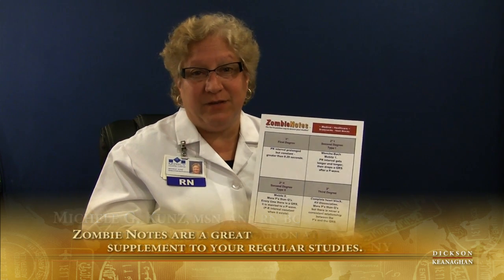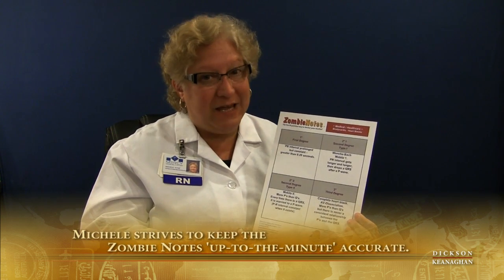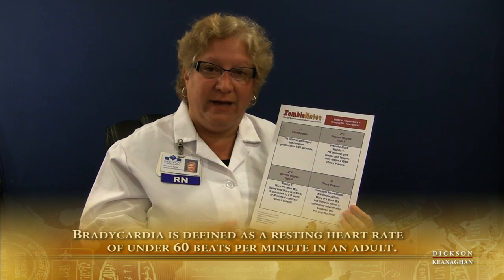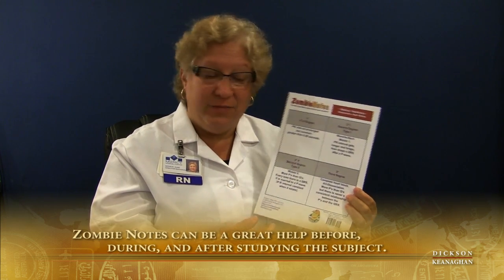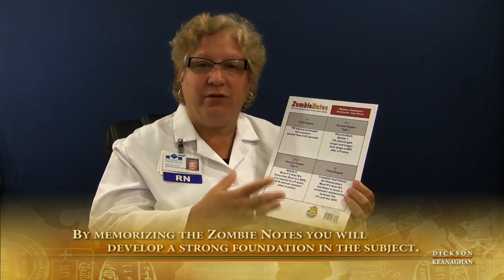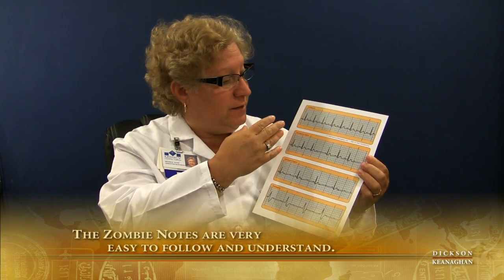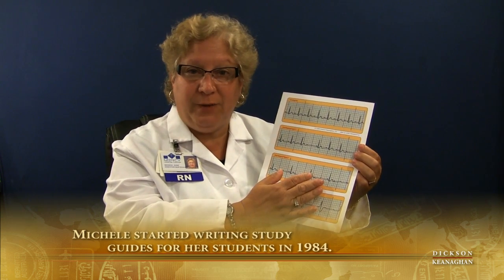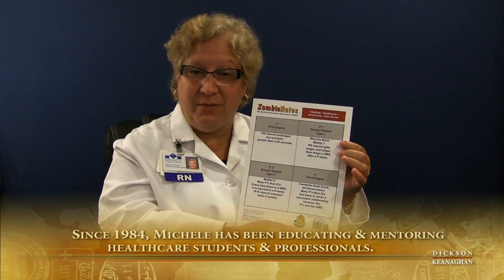Bradycardia - Heart Blocks Zombie Notes Study Chart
Nursing educator Michele Kunz discusses the Bradycardia - Heart Blocks Zombie Notes Study Chart. She tells her students what the Zombie Notes Study Charts are and how to use this study guide to help them in their studies. This study chart includes the most important information healthcare professionals must memorize to be successful in interpreting bradycardia/heart blocks.

Although a lot of information is included in the two pages, it is easy to see, easy to read, and easy to follow. Many thousands of nurses and other healthcare professionals have used this study chart. This includes American military medical personnel stationed all over the world. These charts were first developed by Michele and Joe in 1984. They have progressed to their current form, and are kept up-to-the-minute accurate.

Special Features
Easy to remember mnemonics
Easy to read, follow, and understand
Watch Michele's many YouTube videos for this topic
Ask Michele a question at any time
Available as a PDF and laminated chart
All electronic versions have live links